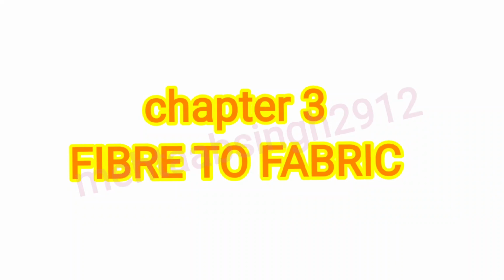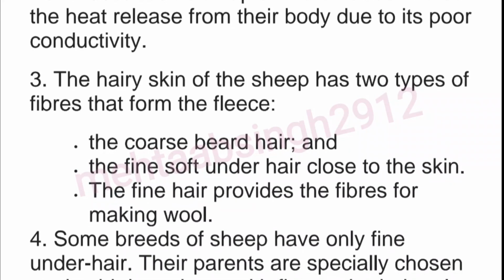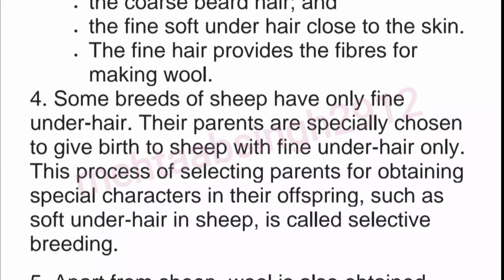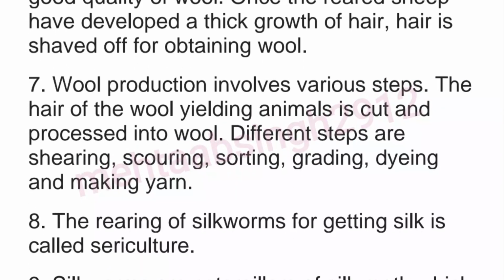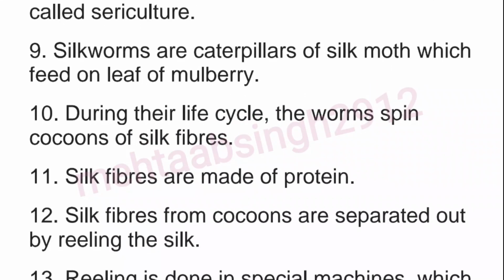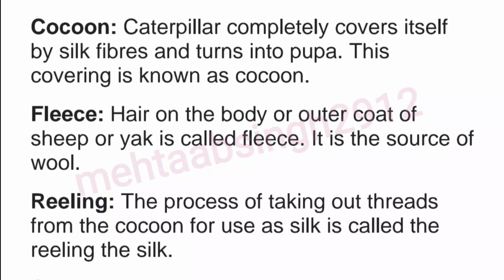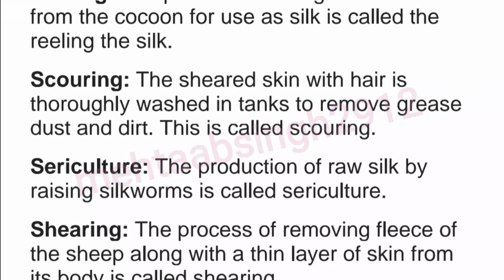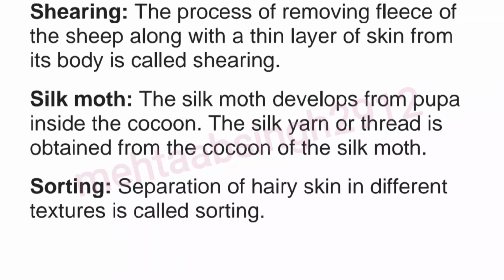chapter:Fibre to fabric//class 7 science/ full chapter important notes